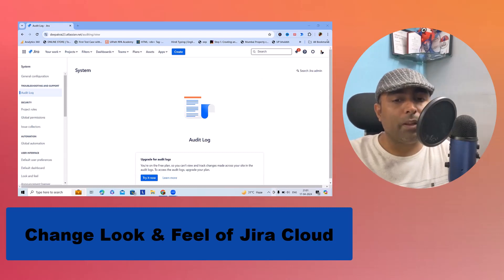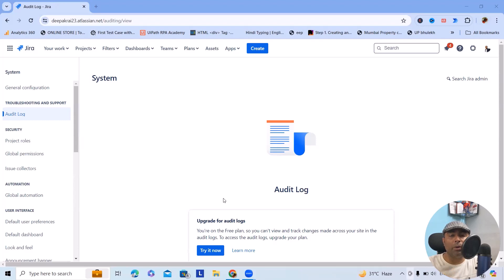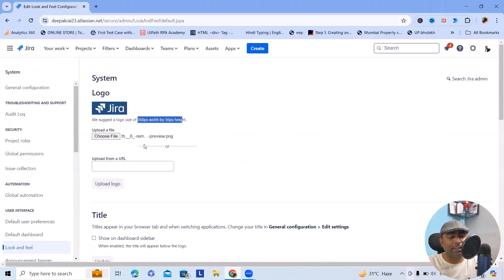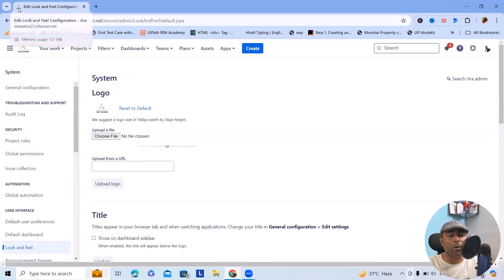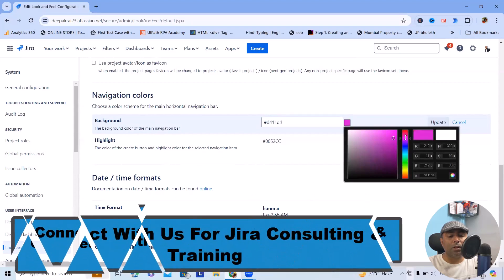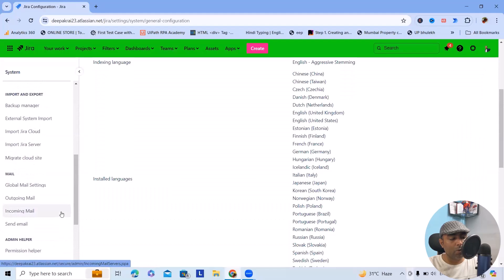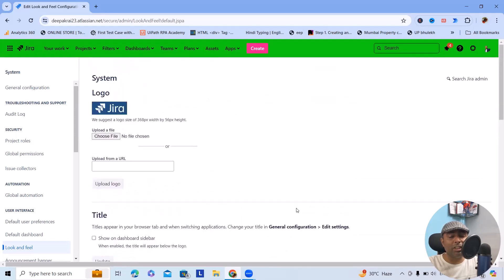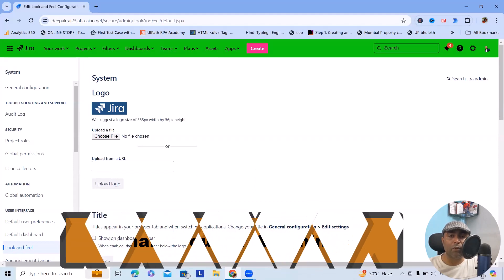How to Change the Look and Feel of Jira Cloud | Atlassian Jira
Customizing the look and feel of your Jira Cloud instance can help align it with your organization's branding, improve user experience, and make navigation more intuitive. Jira Cloud offers various options to modify its appearance, including logo updates, color schemes, and system-wide settings.